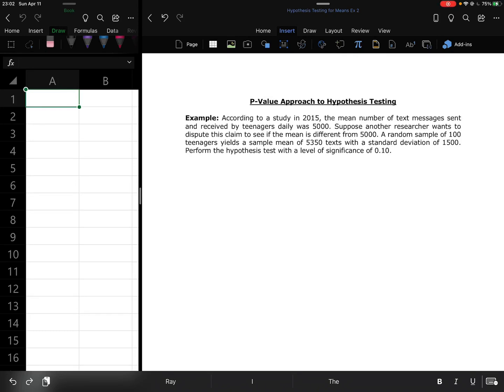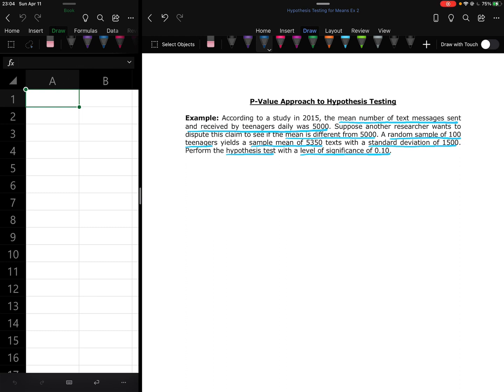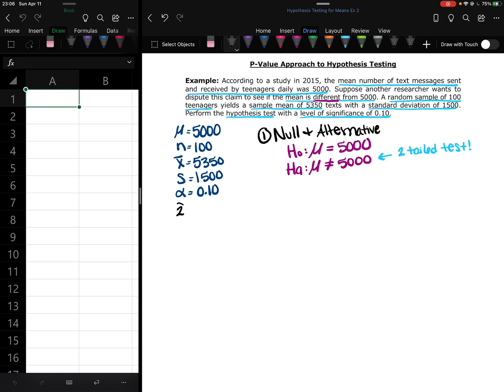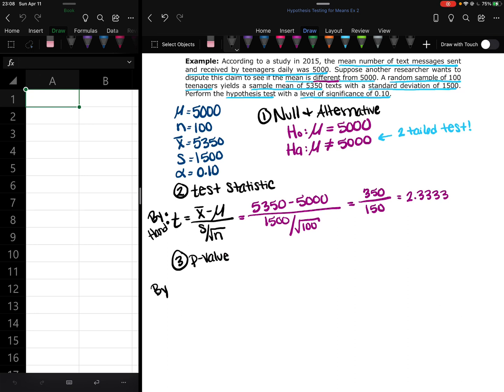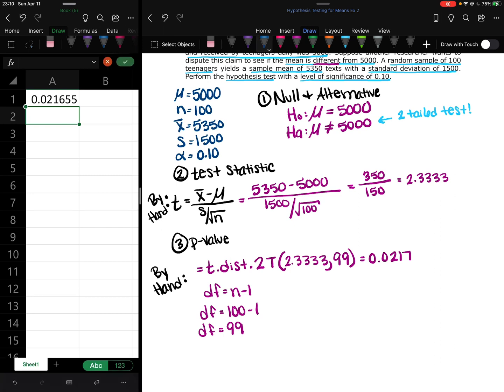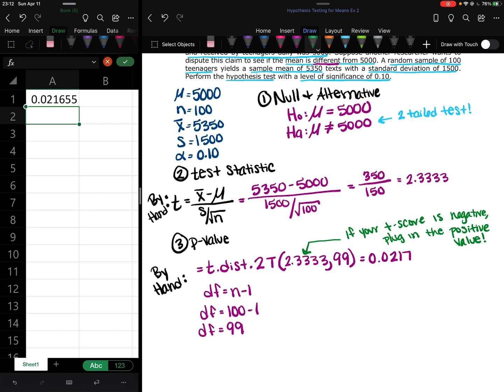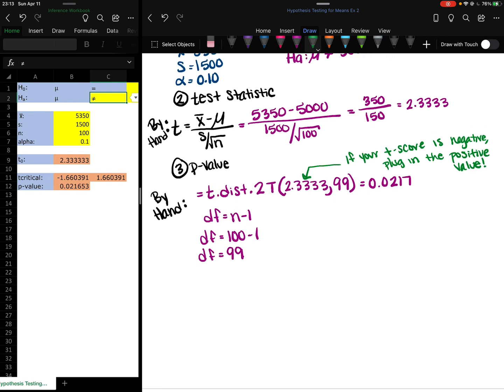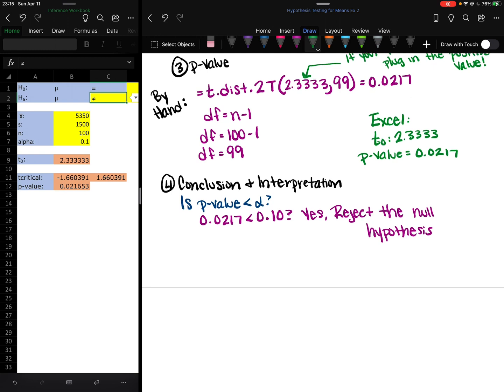Hypothesis Test for Means Example 2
Two tailed test.